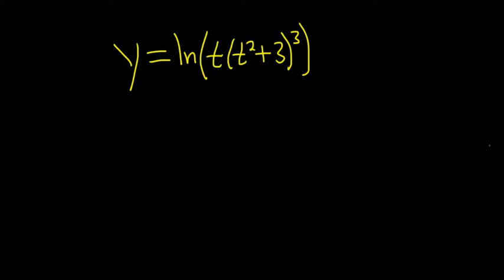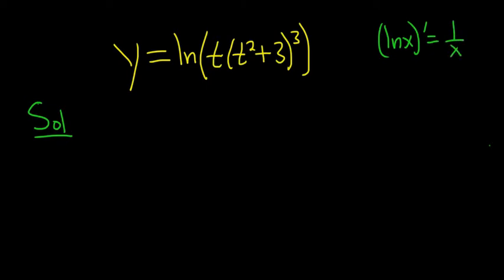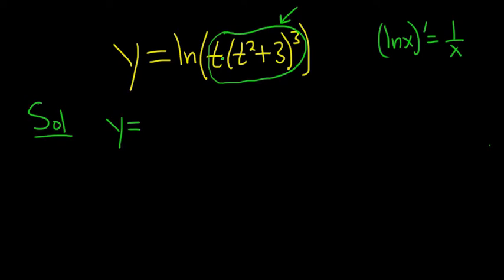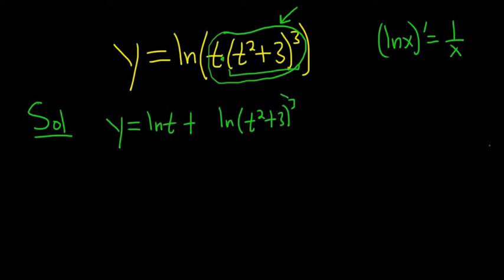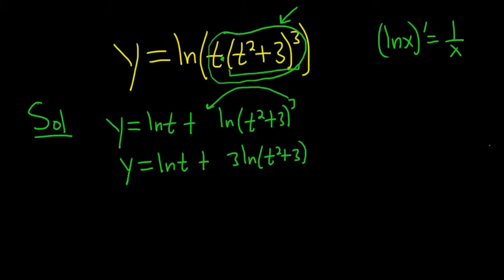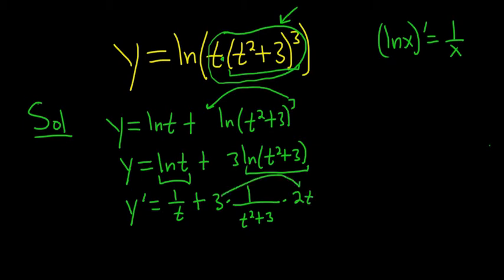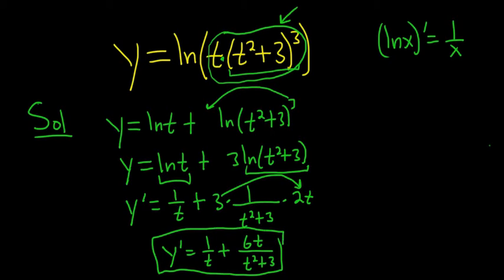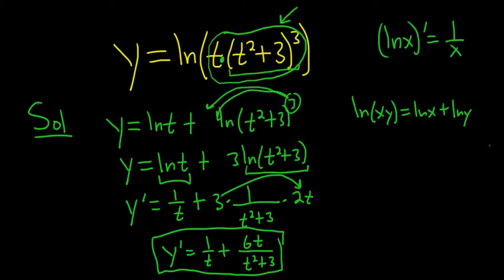Larson Calculus 5.1 #52: Differentiate ln(t(t^2 + 3)^3)